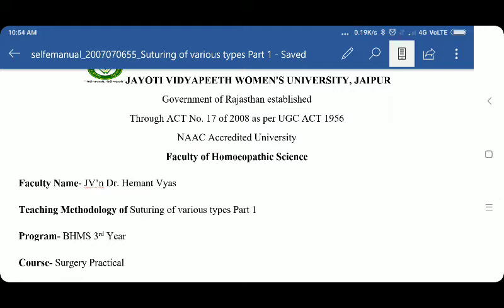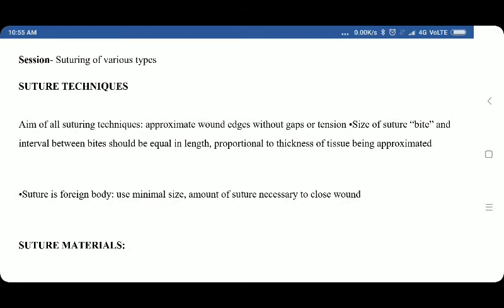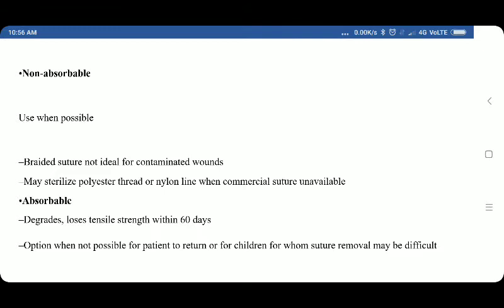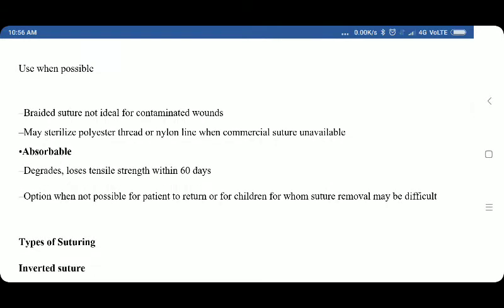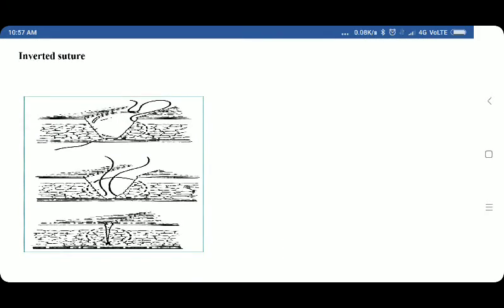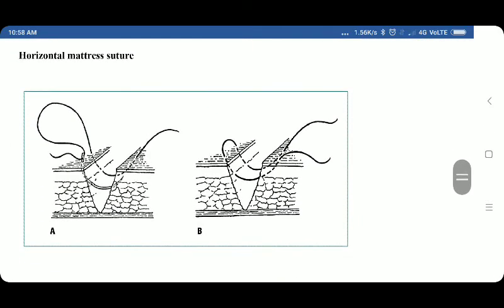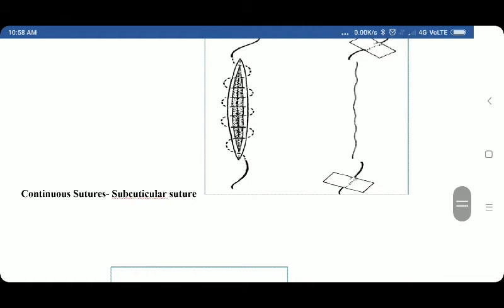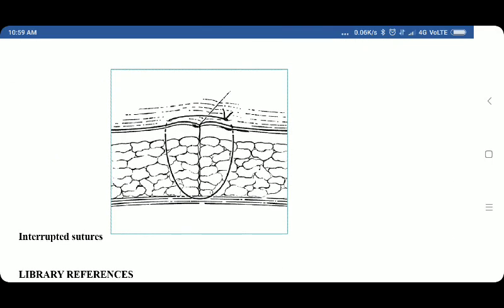FHS-SURGERY Practical - Suturing of Various Types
Faculty name-Dr Hemant Vyas